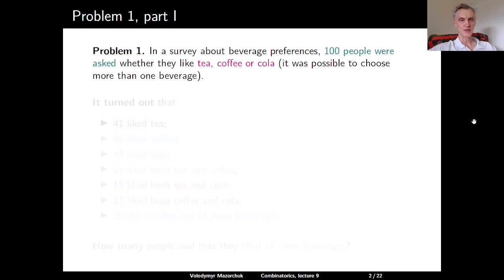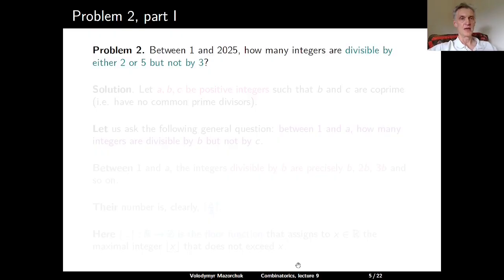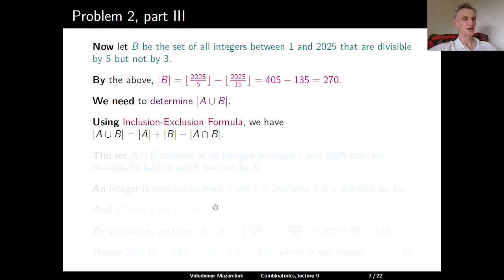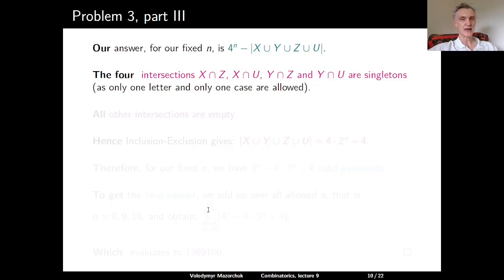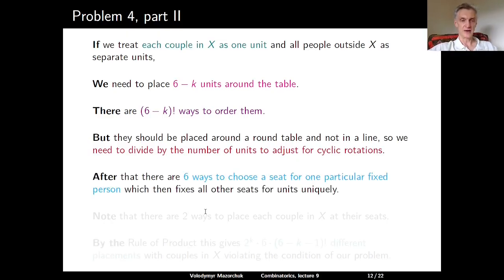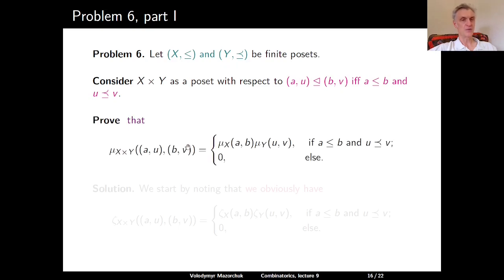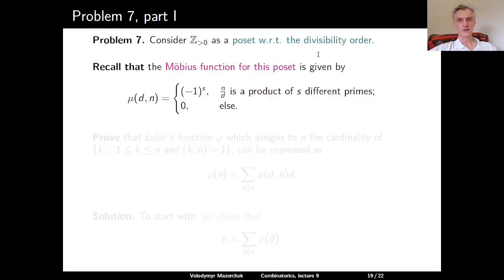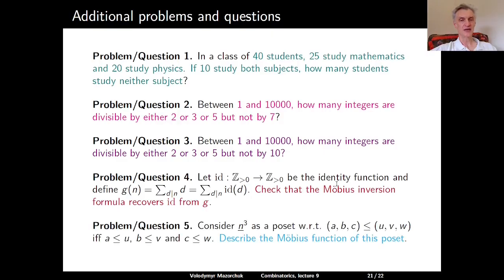Combinatorics. Lecture 9: Problem Session (by W. Mazorchuk)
Combinatorics.